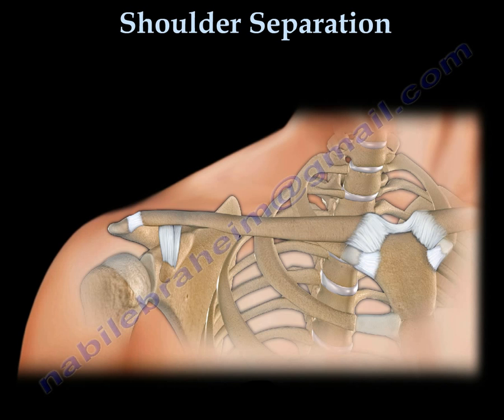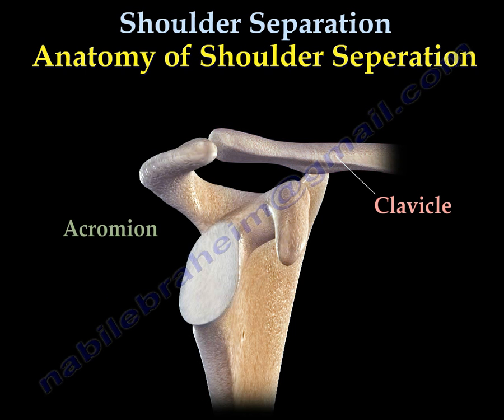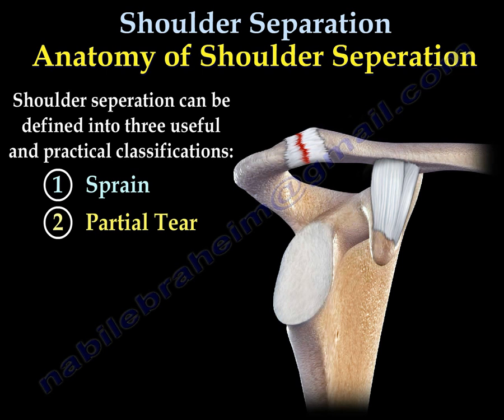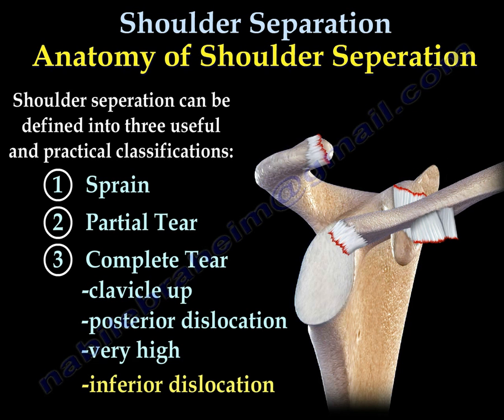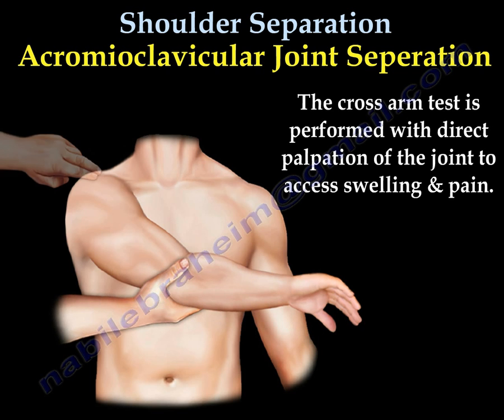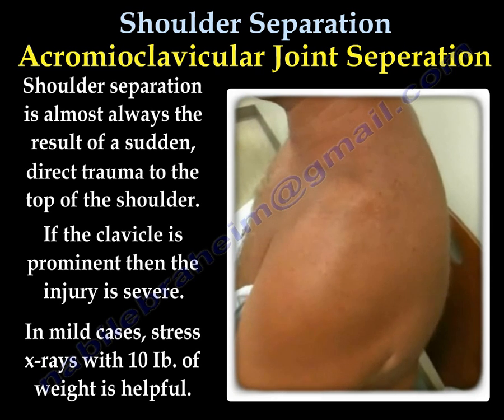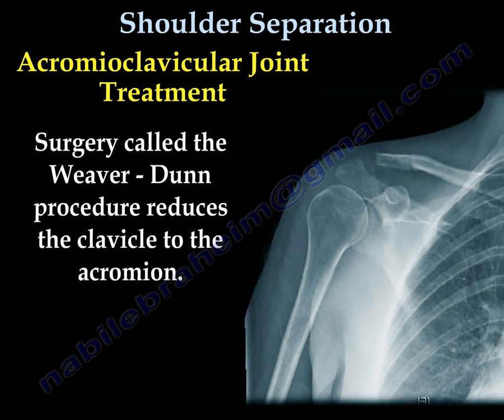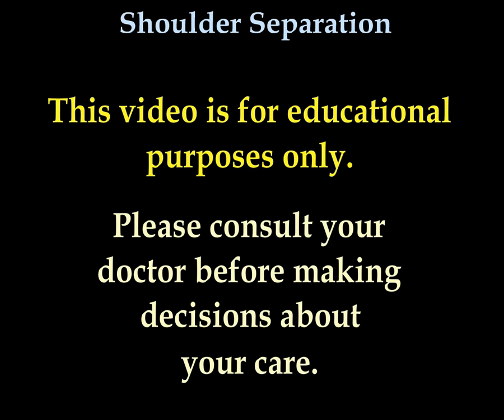AC JOINT SEPARATION - Everything You Need To Know - Dr. Nabil Ebraheim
Dr. Ebraheim’s educational animated video describing injury to the acromioclavicular joint.

Shoulder separation can be defined into three useful and practical classifications:
1-Sprain
2-Partial tear
3-Complete tear
•clavicle up
•posterior dislocation
•very high
•inferior dislocation
Dislocation of the acromioclavicular joint is different from dislocation of the shoulder joint. A dislocation of the shoulder joint involves dislocation of the glenohumeral joint.
Acromioclavicular joint separation
The cross arm test is performed with direct palpation of the joint to access swelling & pain.
Shoulder separation is almost always the result of a sudden, direct trauma to the top of the shoulder.
If the clavicle is prominent, then the injury is severe.
In mild cases, stress x-rays with 10 lb. of weight is helpful.
x-rays show unstable significant injury.
Treatment of AC joint separation is usually done with the use of a sling, ice therapy or tapping.
Surgery is considered in unstable cases.
Surgery called the Weaver-Dunn procedure reduces the clavicle to the acromion.